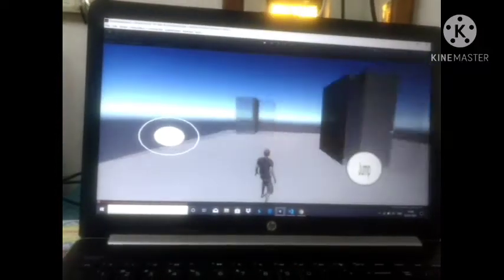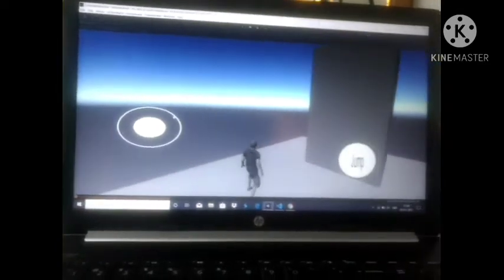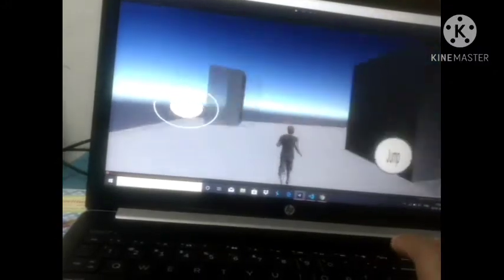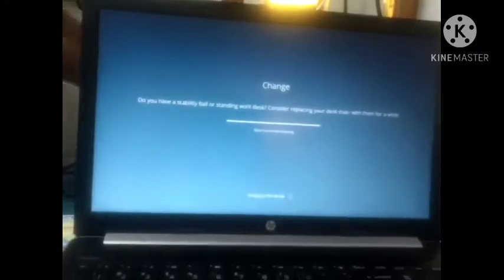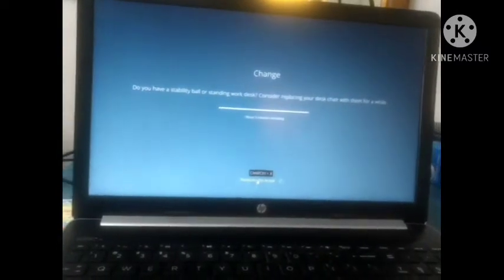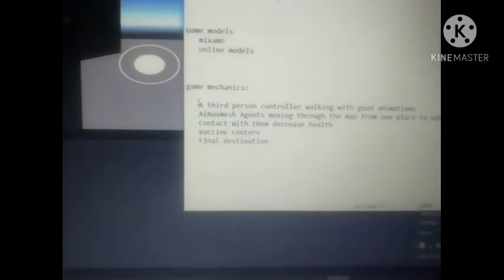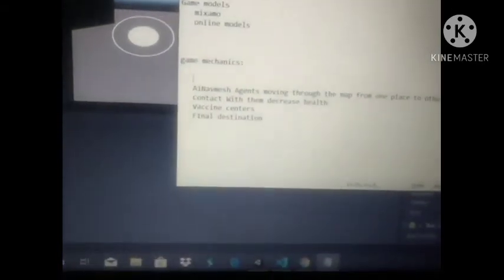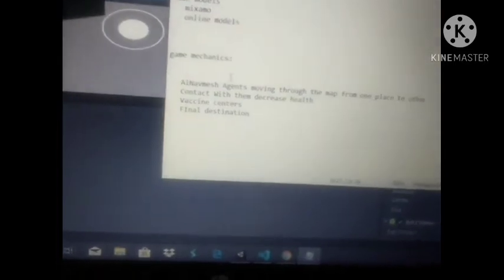IndianGameDev makes Corona Awareness Game devlog-3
Hello biossssss!

Welcome to my channel Hill Studios.I started game development a month ago and i am learning a lot.So i want to help some of you guys who are struck in game development.

My name is sanjay and I am pursing my graduation from some college.I really like talking and sharing about game development.